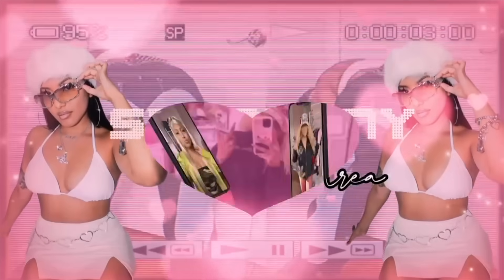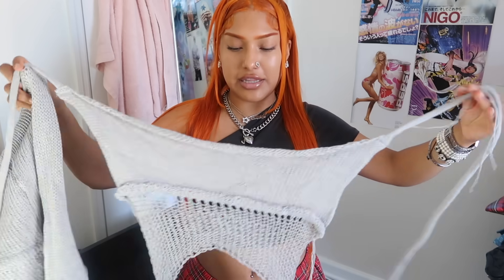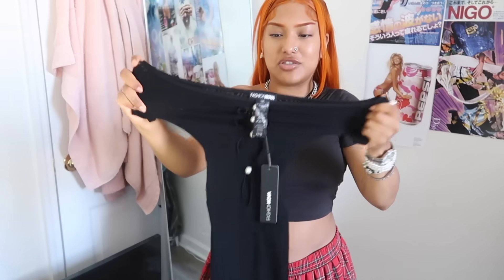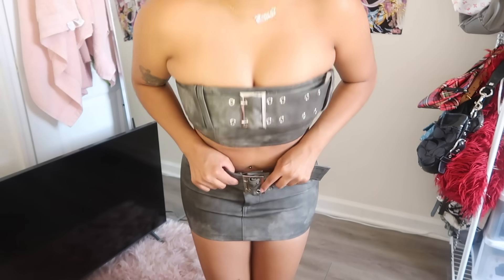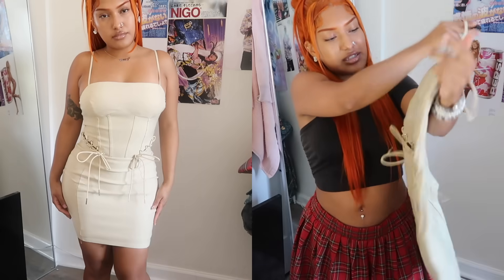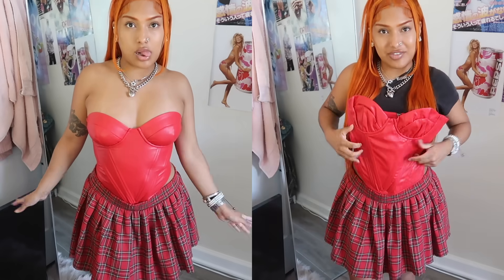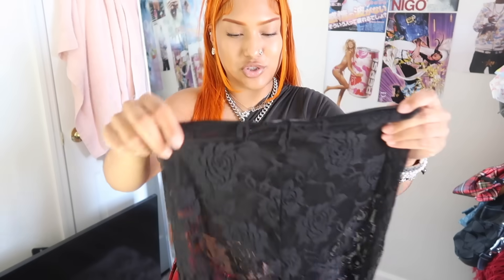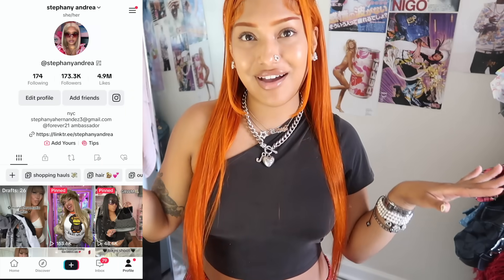I TRIED SEXY FALL OUTFITS FROM FASHION NOVA 🫣🧡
💕⭐️MY LINKS💕⭐️

*restock NOW LIVE*